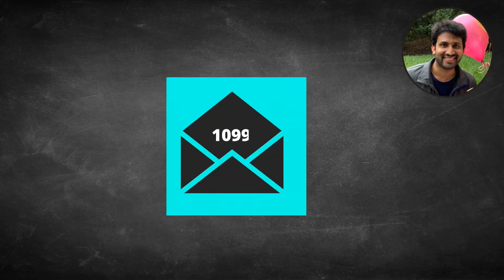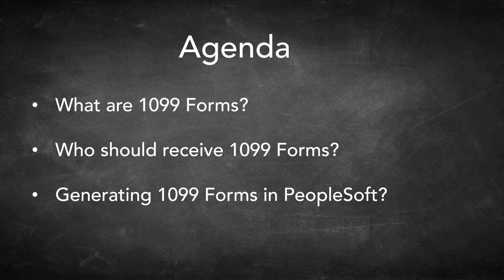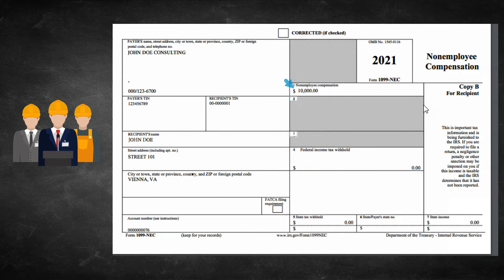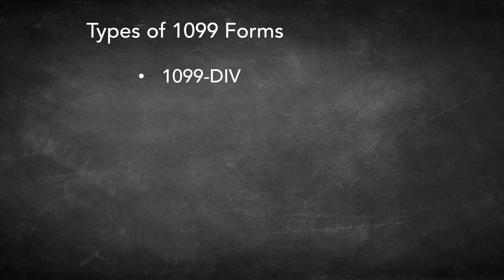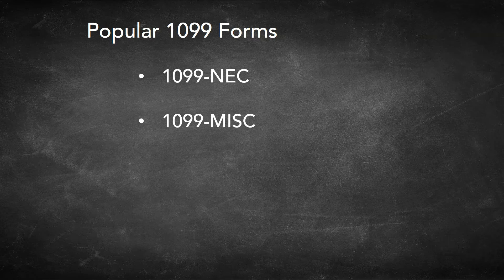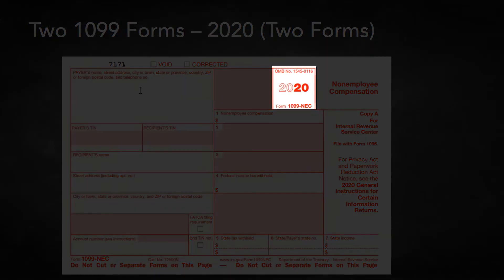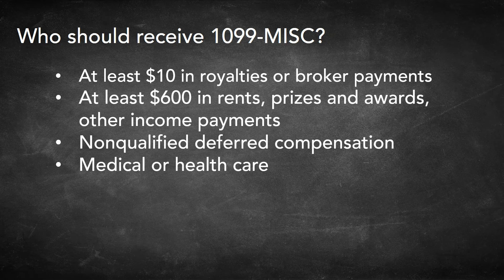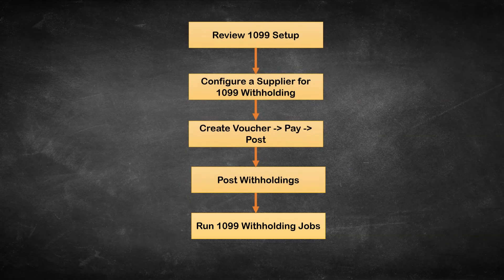What are 1099 forms? 1099-NEC? 1099-MISC? - Episode 1 - PeopleSoft Accounts Payable - Siva Koya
Learn all need to know about 1099 forms? What are 1099 forms? Why companies should generate 1099 forms?  Learn the steps involved to generate 1099 forms out of the box in PeopleSoft